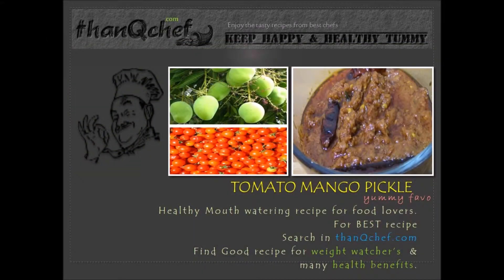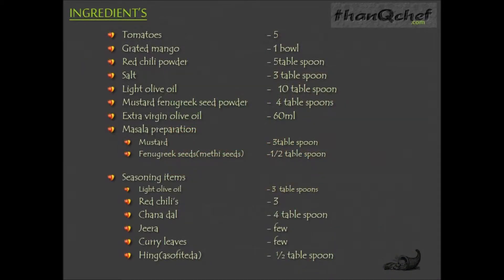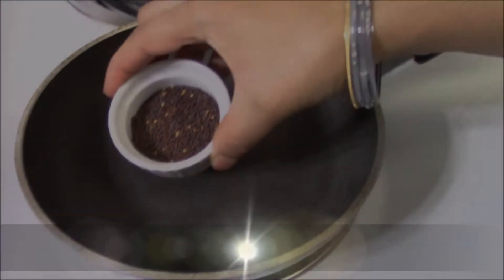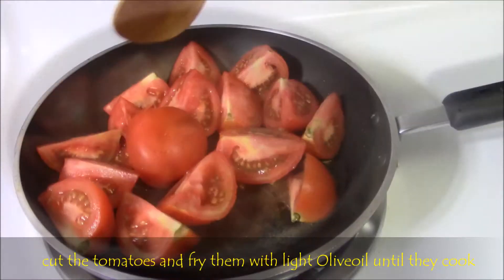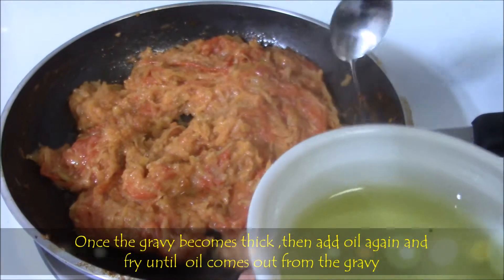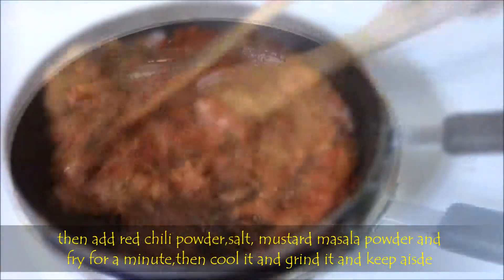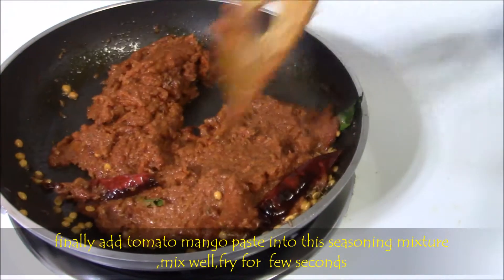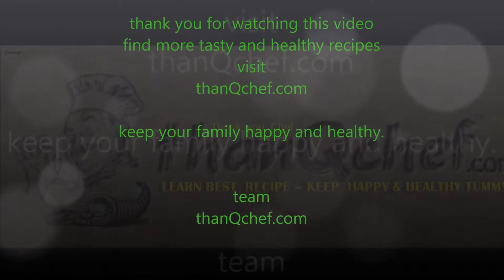Mango Tomato Pickle Andhra Style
Dear Friends,
 In this video our chef Janaki is making an YUMMY Indian style pickle with Tomato and Mango. this is best combination with rice , chapathi, as bread spread.

please try this for next lunch or dinner and make your family happy and healthy.

team
thanQchef.com